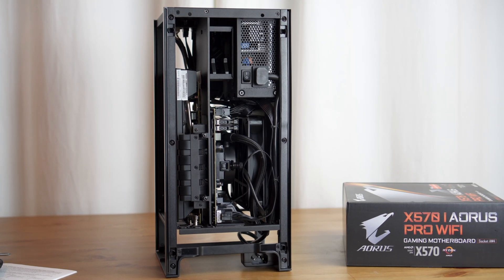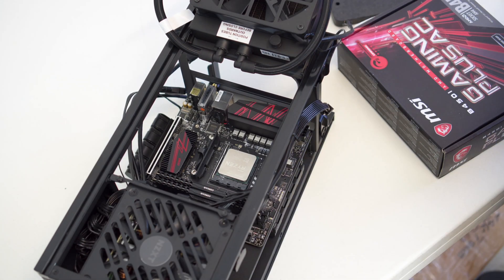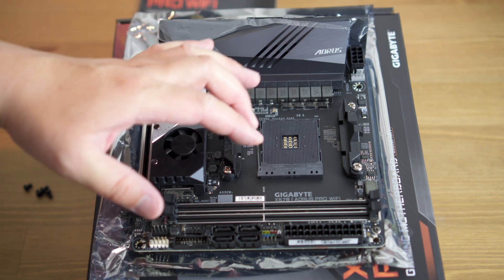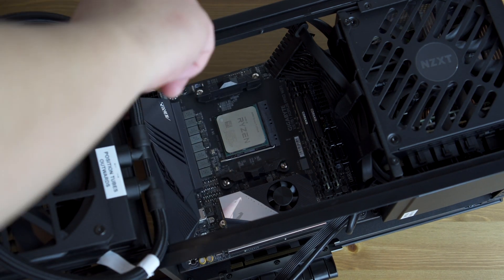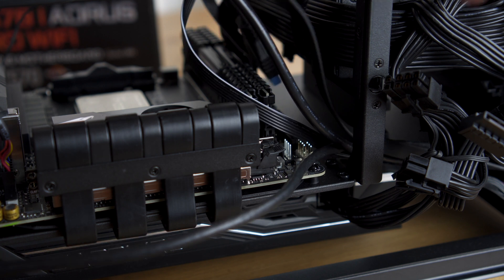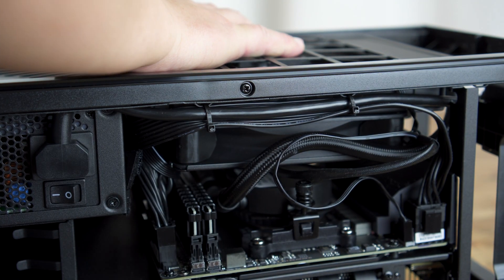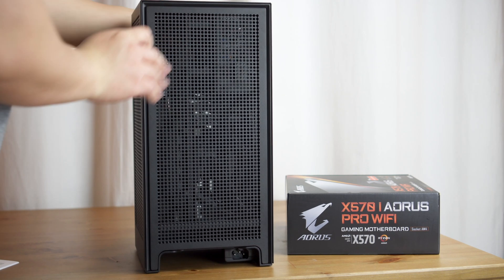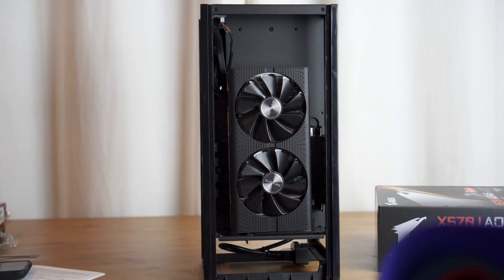NZXT H1 Hackintosh 3900x x570i Catalina 2020 ITX Build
This video is about NZXT H1 Hackintosh 3900x

NZXT H1
AMD Ryzen 9 3900x CPU with Fan
MSI B450i Gaming Plus Motherboard
Gigabyte X570i Motherboard
Corsair Vengeance 32GB Memory
Sapphire RX580 8GB Video Card
Sabrent 1TB NVMe SSD
Apple Wifi chip (Broadcom)

Step by Step Guide to create the macOS image  - Technoli